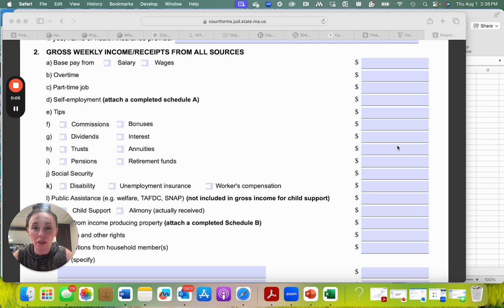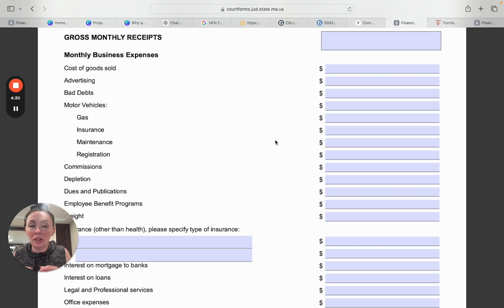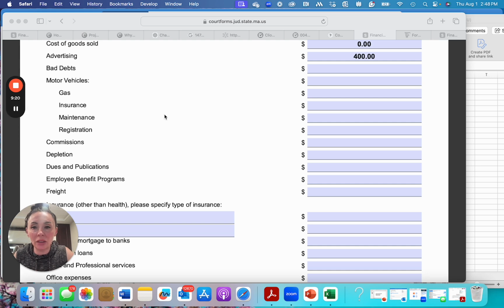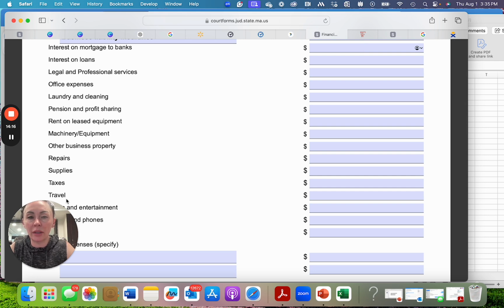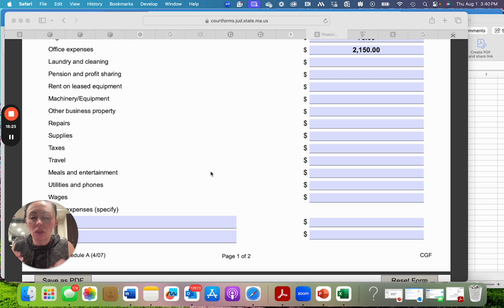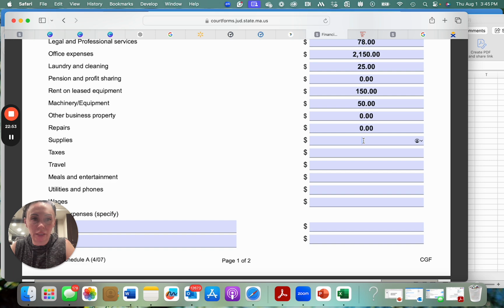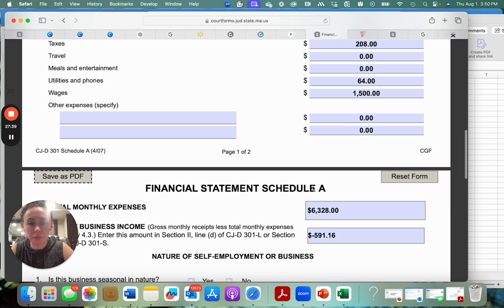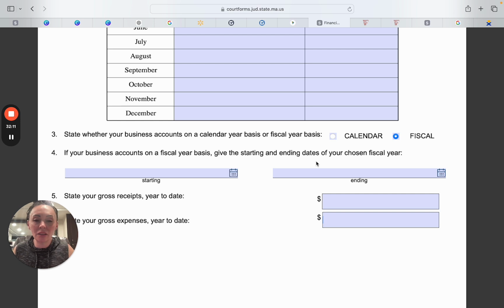How to Complete Schedule A of Your Massachusetts Family Court Financial Statement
Learn how to complete Schedule A of your Massachusetts Family Court Financial Statement with ease. Watch this video for step-by-step guidance and tips!

In Massachusetts divorce cases involving alimony, child support, attorney's fees, and division of property, both parties may need to complete a financial statement. Working with an experienced attorney, such as those at Wright Family Law Group, can help ensure that your financial statement is filled out accurately. This step is crucial for resolving financial matters in your divorce efficiently and fairly.

For help with your Massachusetts divorce or family law issue, or to simply get more information, go
⭐️ABOUT WRIGHT FAMILY LAW GROUP⭐️

We are a top massachusetts law firm that handles cases involving divorce, child custody, visitation rights, grandparents’ rights, parental alienation, paternity, spousal and child support, coaching and support, bankruptcy and more. Our mission is to empower our clients to be unshakeable in the face of adversity, educated in the court of law, and to provide a platform for them to move beyond this challenging process onto a better life for themselves and their children.

🎧 LISTEN TO THE WRIGHT FAMILY LAW DIVORCE PODCAST!